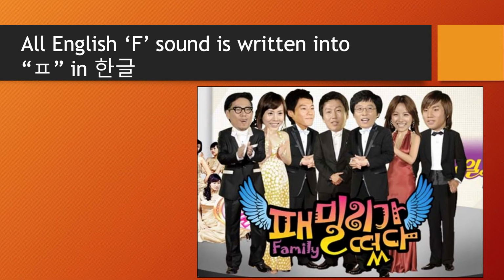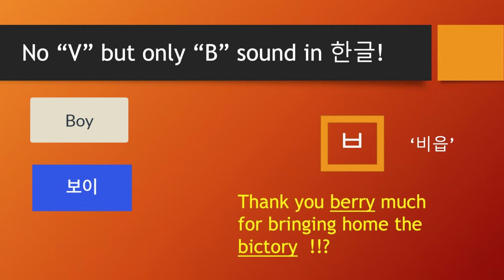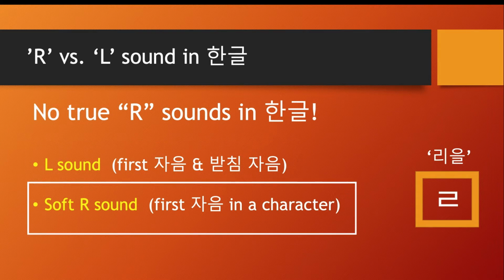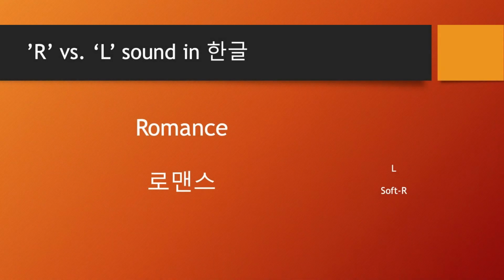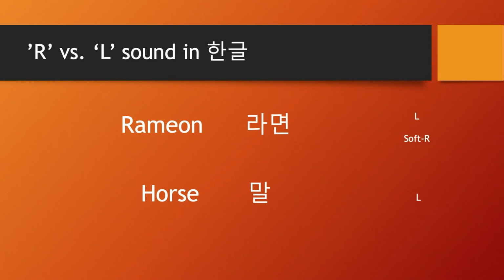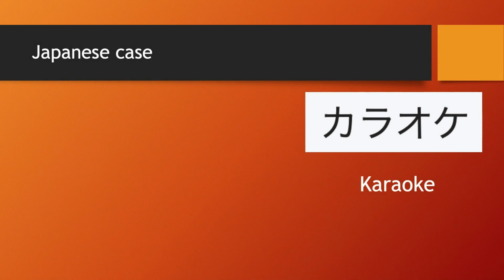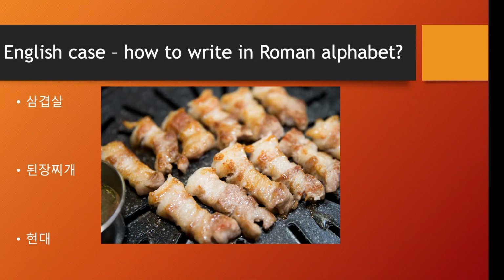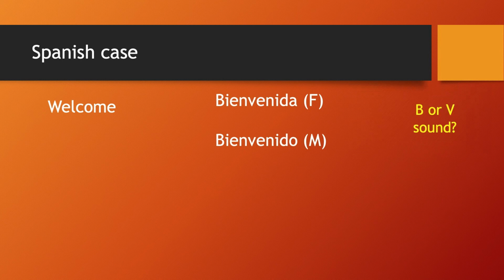S1:E15 Pronunciation - How to master ㅍ, ㄹ, ㅂ sounds.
Pronunciation gotchas in Korean language for English speakers. There is no F or V sound in Korean. 리을(ㄹ) can be pronounced as both soft-R and L sounds. You will need to practice how to forget your English F, R, and V sound memories when speaking Korean. There is no such sounds in 한글.  Also learn how to understand English accents from many Korean people, then intelligently process the common accents in order to grasp the meaning of it.  The goal of education is...